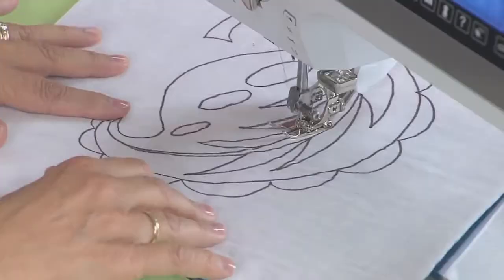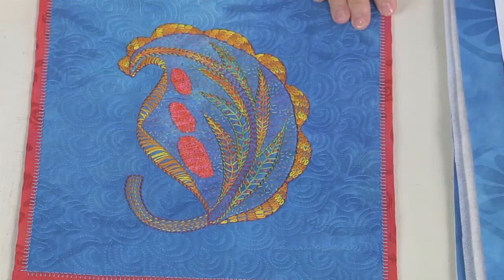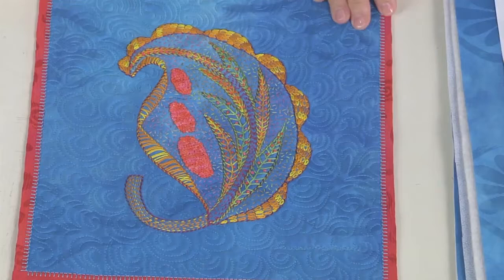Quilting Arts TV - Episode 1804 Preview - The Embellished Stitch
Longarm quilter Nancy Wick combines fabrics and fibers with a straight stitch to make wearable textiles. Nancy’s scarves and other garments will inspire your creativity. Art quilter Laura Wasilowski turns a simple sketch into colorful, textured embroidery.